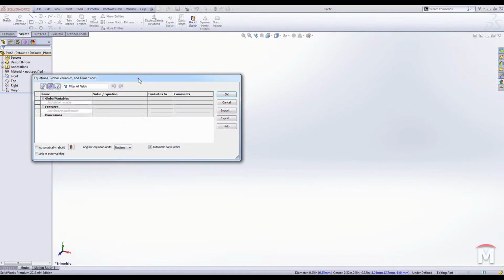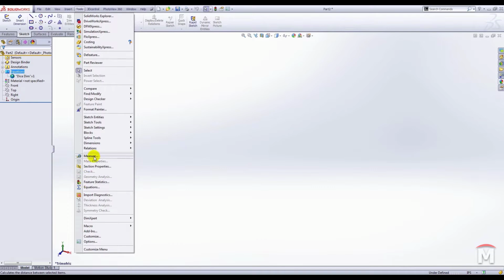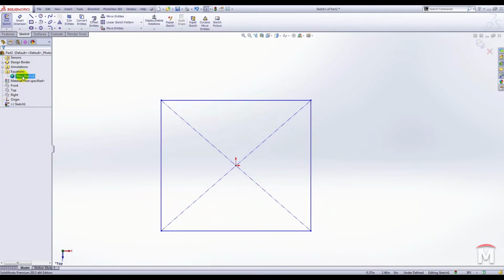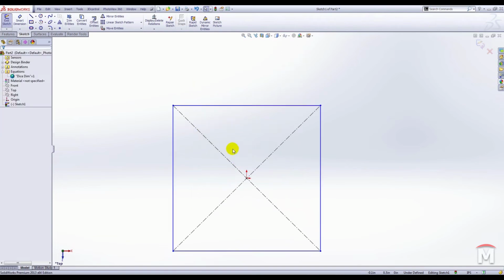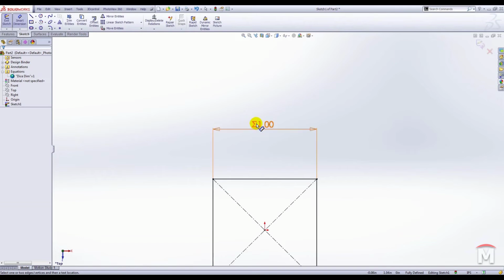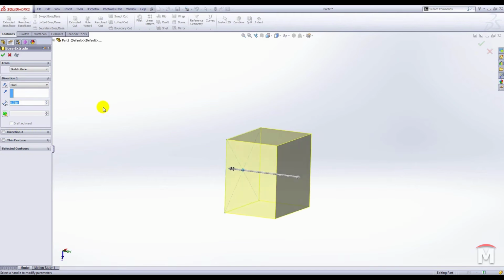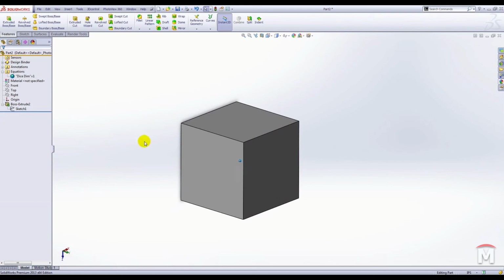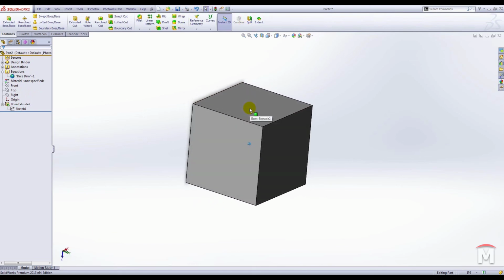Build an Intelligent Dice Part - Live and Let Dice - A SOLIDWORKS Beginner's Tutorial #1/4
For more helpful SOLIDWORKS information including expert training, visit us

This short video series is a great beginner-level tutorial for modeling a part using an intelligent approach and creating a realistic animation of it’s operation. The video was recorded in 2013 and is being posted on Youtube for the first time as part of our ThrowbackThursday series, highlighting tutorials and guides that stand the test of time. Annotations have been added where significant software enhancements have improved on the workflow for that process.
o  Equations and Variables
o  Model for symmetry
o  Dynamic Mirror
o  Sketch Blocks
o  Selected Contours
o  FilletXpert
o  Selecting similar geometry
o  Changing colors by part face heirarchy
o  Copy/paste appearances
o  Pinning dialogs
o  Photo-realistic rendering
o  Motion Add-in
o  Adding Motion Features
o  Saving video file